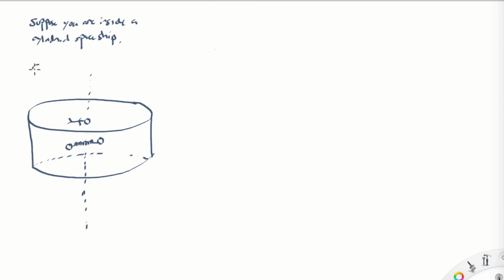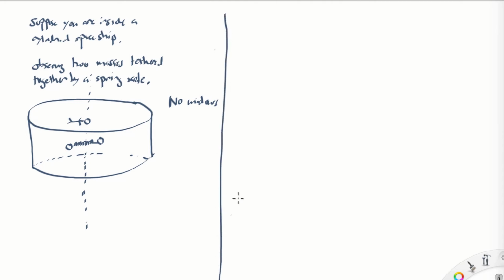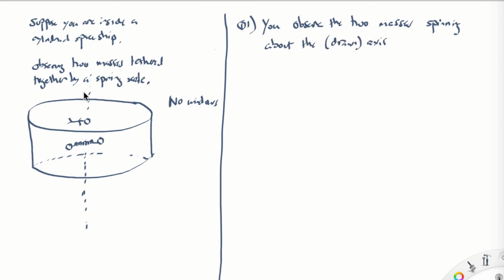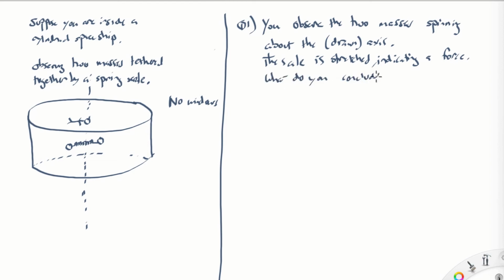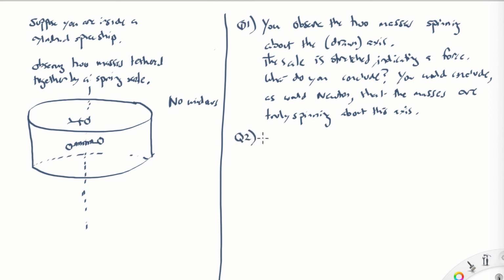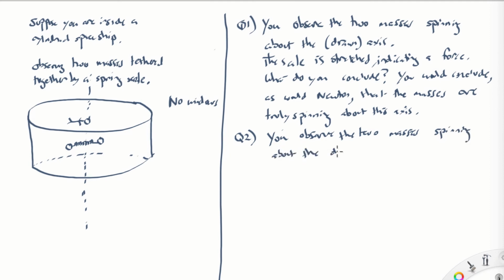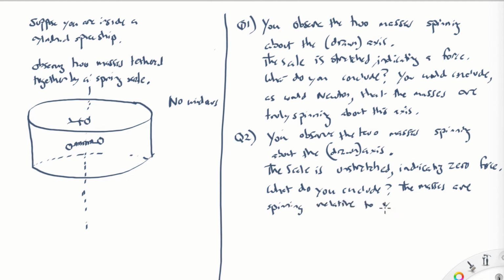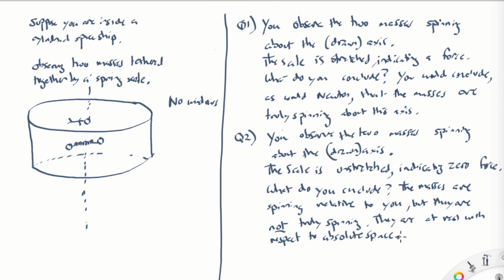Absolute and relative motion (ASGv2Ch20Lect04)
If you found Newton's spinning bucket experiment perplexing, here is another thought experiment that might clarify how Newton can claim that absolute space exists, and that we can experimentally determine whether a body is in absolute motion---at least absolute rotation.